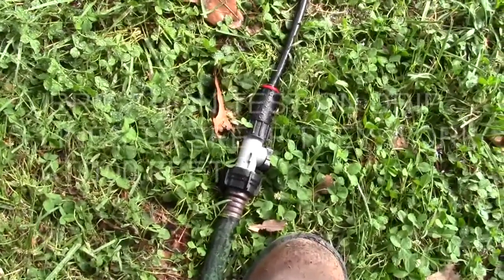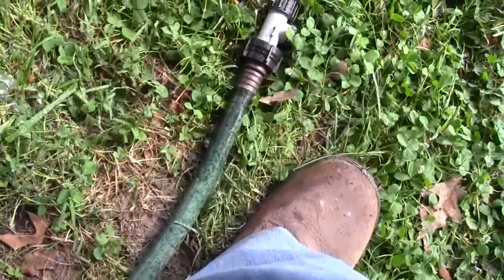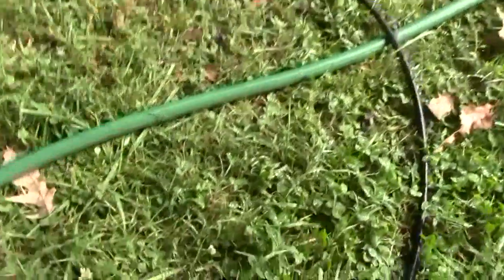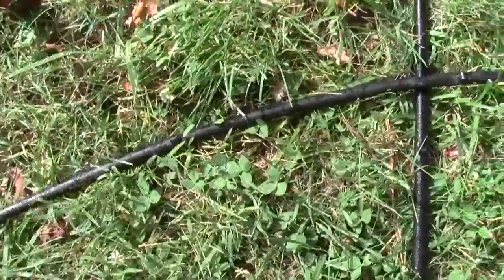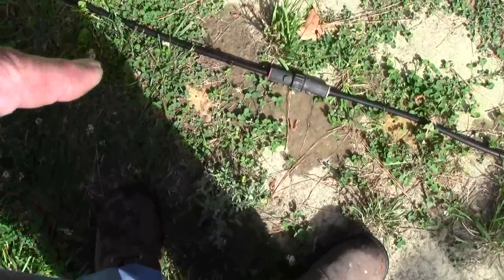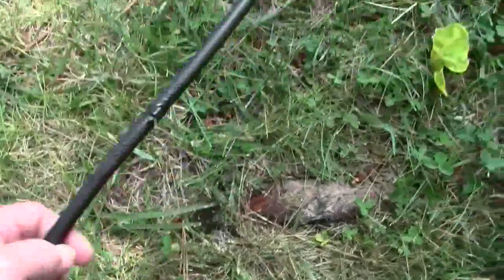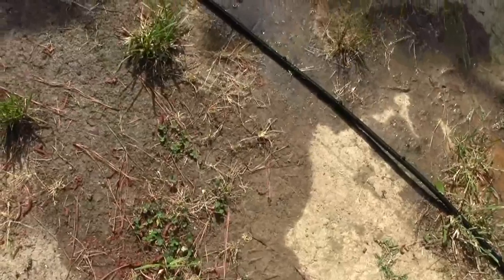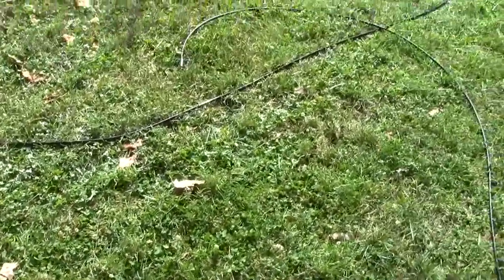IRRIGATION DRIPPER TEST FOR IMSTILLWORKIN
I have been having a discussion with imstillworkin about whether the irrigation drip lines would work in her garden. Her garden is 96 feet long and she wondered whether she could supply irrigation using a seperate line for each row. I use 3 drip lines of 33' each and they all work just fine when I turn on the zone valve that controls those 3 lines. I told her I would do a test using 3 of my 33' lines hooked together to make one that was 99' long to see if normal well pressure of 40 to 60 pounds would supply equal pressure at the emitters at the end of the line. It is rare for a drip hose to have an emitter come out of the tubing. It could snag on something or I may have needed one and removed it from my spare lines that I was not using. After replacing the 2 emitters here is the results of the test. Hope it helps!